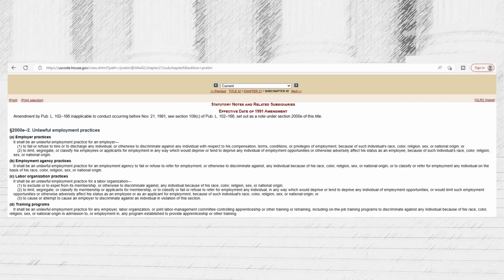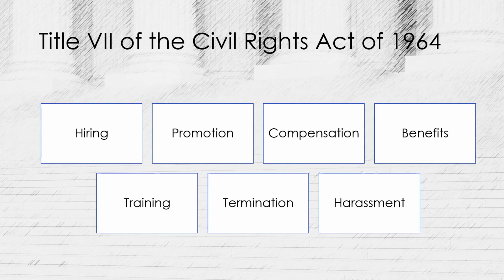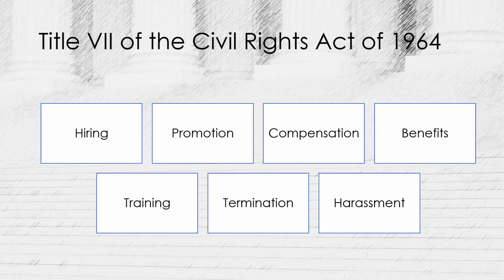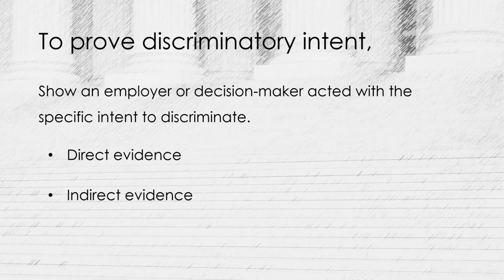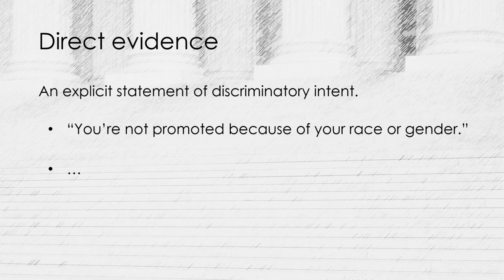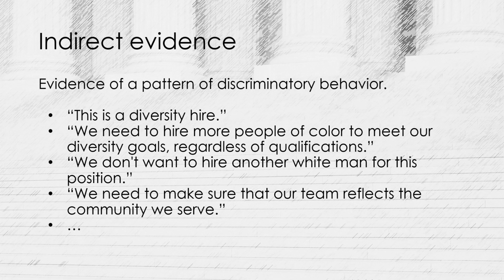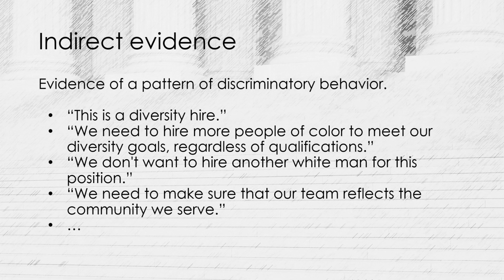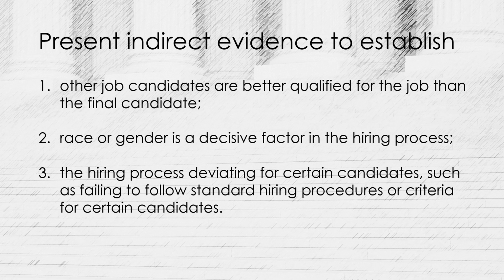How to Prove Discriminatory Intent in Hiring? | Direct Evidence & Indirect Evidence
Discrimination in the workplace is a serious issue. One of the key factors in determining whether discrimination has occurred is proving discriminatory intent. If you have been the victim of discrimination, how do you prove it? If you are an administrator, how to recognize discriminatory intent and prevent discrimination? In this video, we'll discuss how to establish discriminatory intent in the workplace.